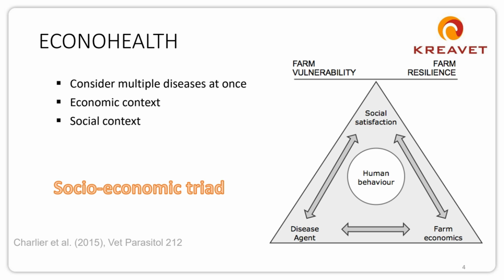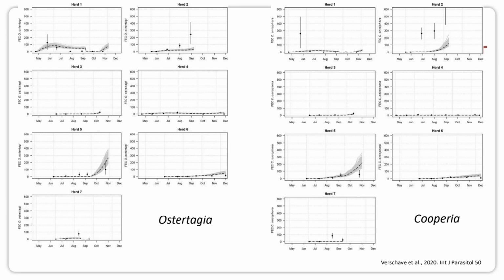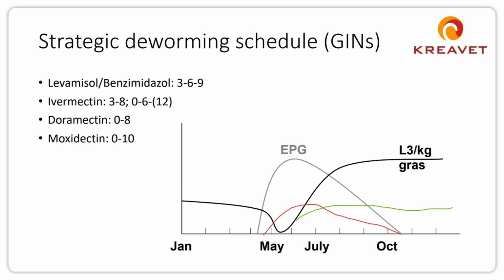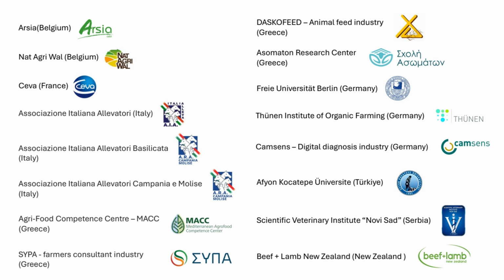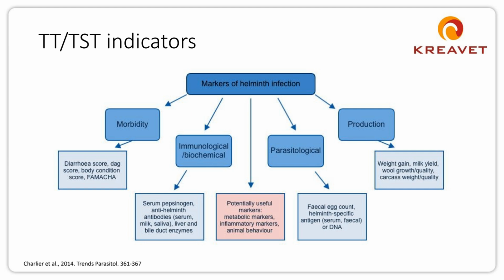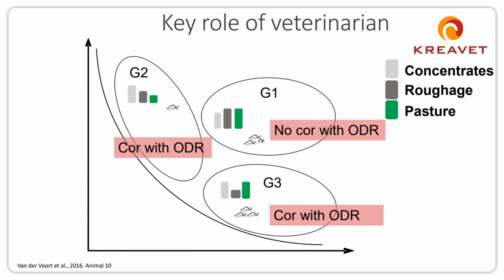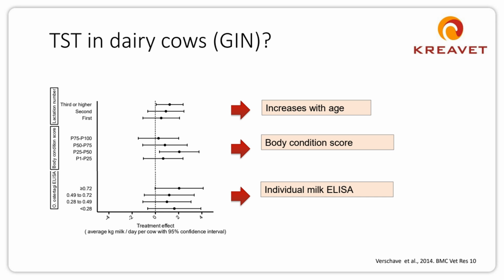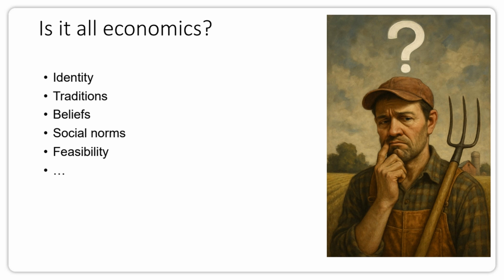Implementing Sustainable Worm Control in Dairy Cattle incl. Youngstock